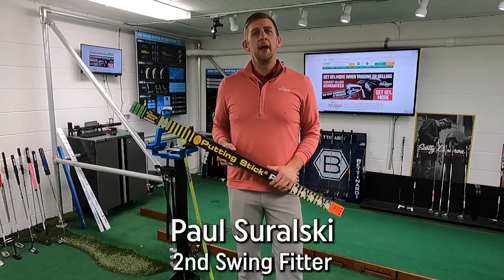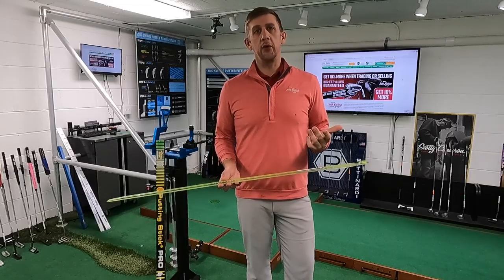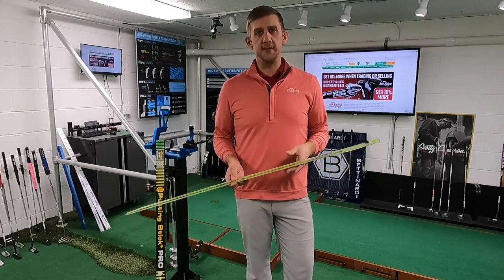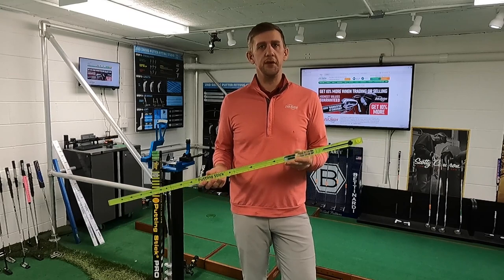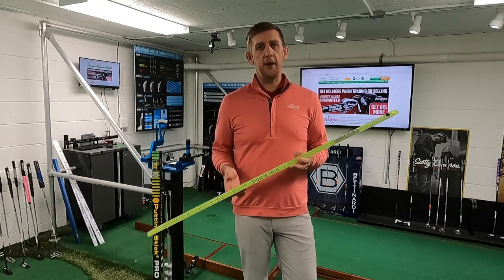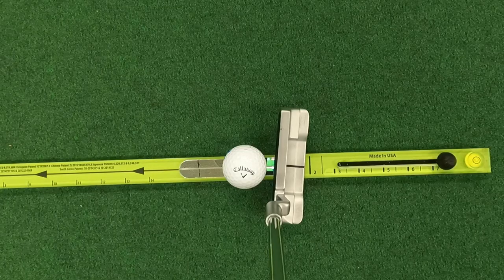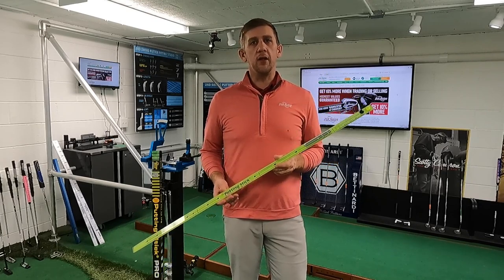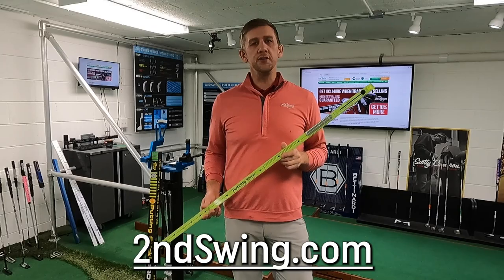The Putting Stick | Best Golf Putter Training Aid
Golfers are always searching for ways to make more putts. The Putting Stick is a simple, yet effective training aid that will instantly improve the consistency of your golf putting stroke. It represents one of the best golf putter training aids available, and customers who have purchased through 2nd Swing have loved it.

The Putting Stick allows golfers to easily identify the flaws with their golf putting stroke and improve quickly and easily through the visual cues presented by The Putting Stick.